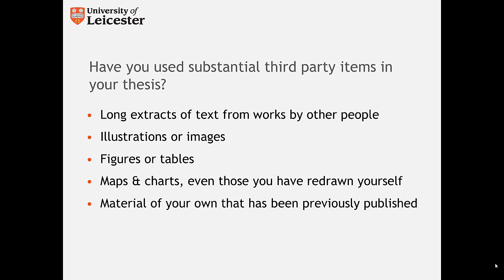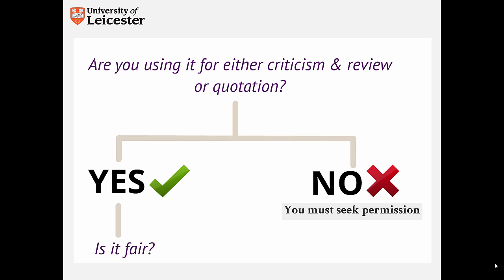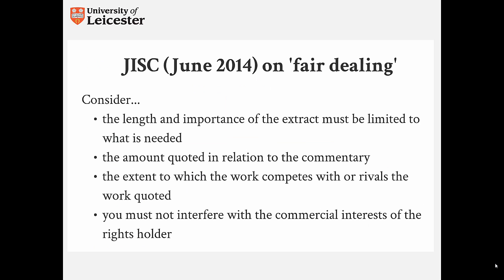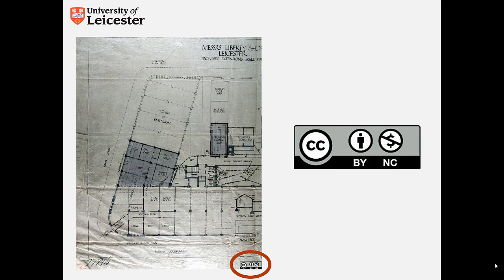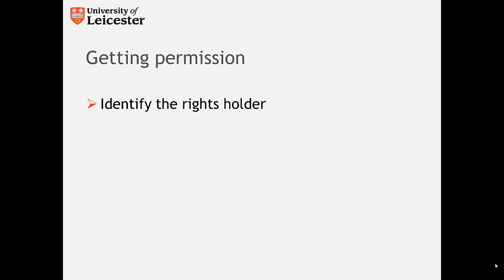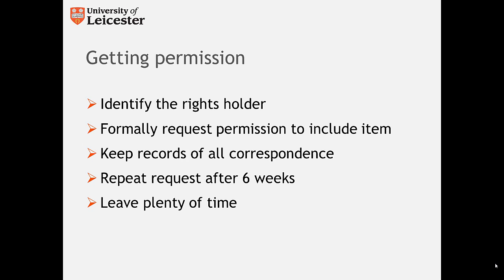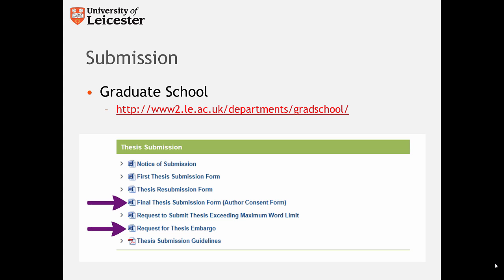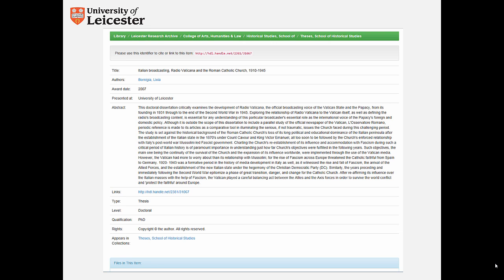Introduction to...copyright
This video is based on our 'Copyright and your thesis' session.